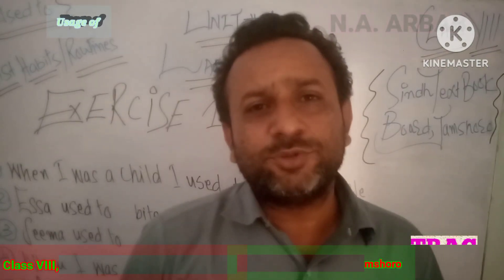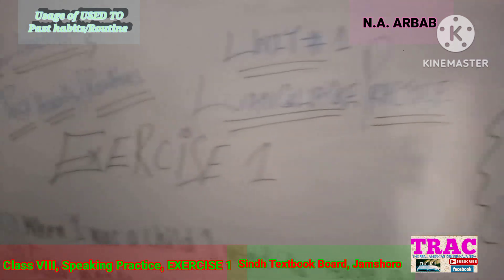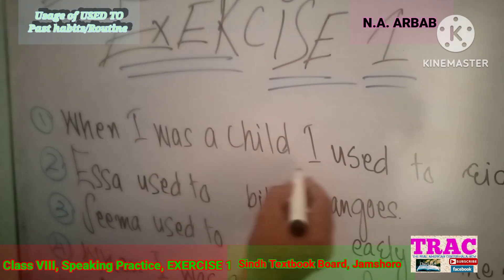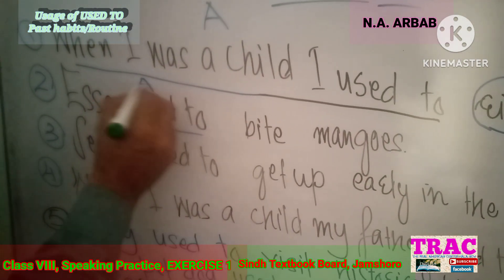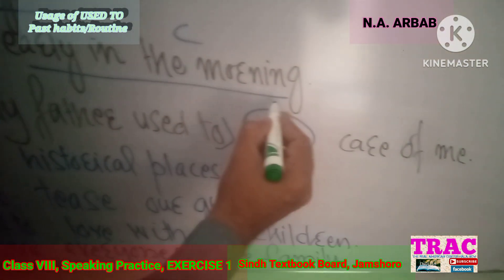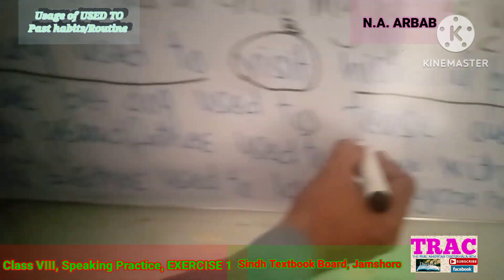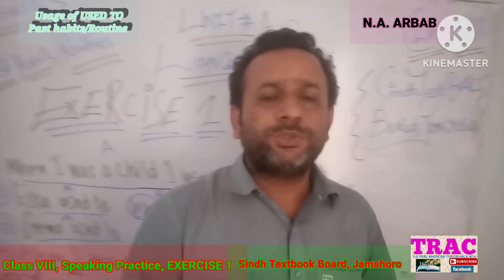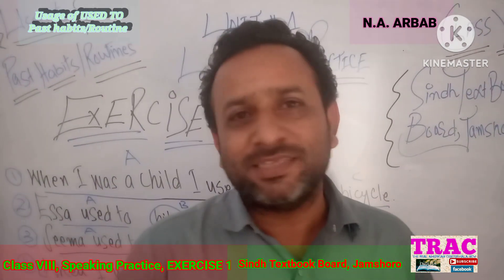English Grammar Writing Skills | Used to Complete The Sentence | English in Pakistan and India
ہر قسم کے ٹیسٹ کی تیاری، جیسا کہ پاکستان ایئر فورس (PAF)، اینٹی نارکوٹکس فورس (ANF)، پی پی ایس سی (PPSC)، ایف پی ایس سی (FPSC)، فیڈرل بورڈ آف ریونیو (FBR)، آرمی (Army)، نیوی (Navy)، این ٹی ایس (NTS)، ائیر پورٹس سکیورٹی فورس (ASF)، ایف آئی اے (FIA)، ای ٹی ای اے (ETEA)، تمام پولیس ڈیپارٹمنٹس، انٹیلیجنس بیورو (IB)، منسٹری آف ڈیفینس (MOD)، پاکستان ریلوے، رینجرز، ایف سی، پنجاب پولیس، تمام ایجوکیشن ڈیپارٹمینٹس، نیب (NAB)، جوڈیشری (Courts) اور اسکے علاوہ بے شمار دوسرے ڈیپارٹمینٹس کے امتحانات میں سو فیصد 💯 کامیابی اور دیگر معلومات کی بروقت فراہمی کے لیے ھمارا چینل سبسکرائب (Subscribe) کریں اور *Bell icon* 🔔 *کو پریس کر دیں تا کہ آپ بروقت اپڈیٹس سے آگاہ رہیں* ۔۔ 😊 *شکریہ*👇🏻

Good News for All those students who are in Class VI to X, can easily get all English lessons with complete exercises, lessons and poem etc.
Even, Those who want to appear in the Test for BPS-5 TO BPS-15 are also requested to watch videos regarding English, Islamiat, Pakistan Studies, General Science and General Knowledge etc. There are more than 1000 questions available.

(1) PlayList for Sindh Textbook Board, Jamshoro Class X

(2) Playlists for Sindh Text Board, Jamshoro for Class IX

(3) Playlist for Sindh Textbook Board, Jamshoro Class VII

(4) Playlist for Sindh Textbook Board, Jamshoro Class VIII

(5) Playlist for Sindh Textbook Board, Jamshoro Class VI

(6) Playlist for Jobs Preparation regarding BPS-5 TO BPS-15

(7) Playlist for Videos of The Real American Center Hala New, our lovely Students

(8) Playlist for general English

(9) Playlist for advertisment regarding different schools and Others

(10) Playlist for Drawing lovers

And watch all the videos of your category now.

We are waiting for you